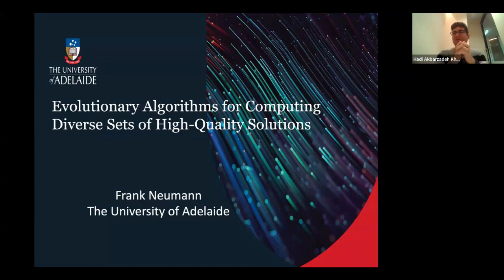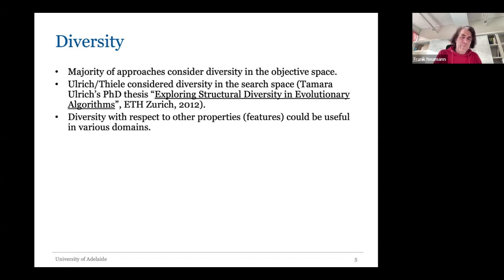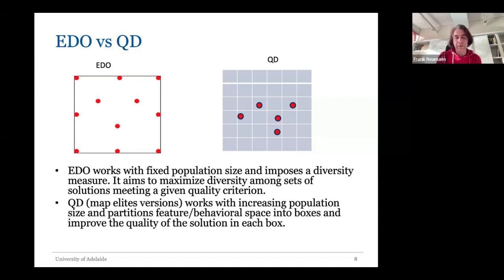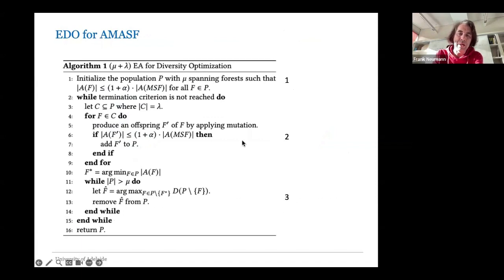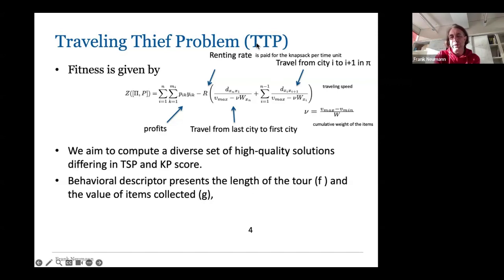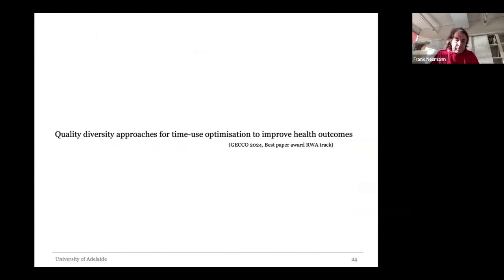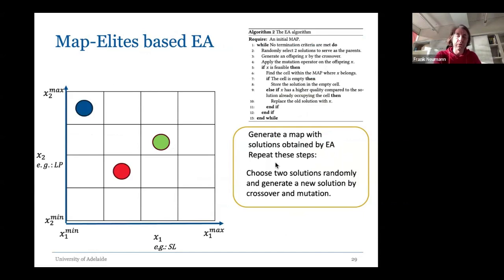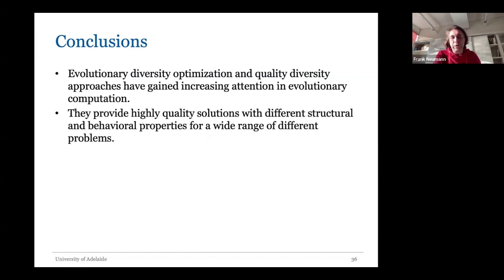Frank Neumann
Speaker: Prof. Frank Neumann

Summary:
In the classical setting evolutionary algorithms (EAs) are used to compute a single solution of high quality with respect to the objective function or a set of trade-off solutions in the field multi-objective optimization where one deals with multiple, usually conflicting objectives. Traditionally, diversity preservation is introduced to prevent premature convergence. In many engineering applications and in the field of algorithm selection/configuration however, it is beneficial to produce a set of solutions that is (1) of high quality and (2) diverse with respect to the search space and/or some features of the given problem. Evolutionary diversity optimization enables the computation of a large variety of new and innovative solutions that are unlikely to be produced by traditional evolutionary computation methods for single-objective or multi-objective optimization. In this talk, I will give an introduction into evolutionary diversity optimization and highlight some recent results from the areas of communication networks and health.

Biography:
Frank Neumann is a professor and the leader of the Optimisation and Logistics group at the University of Adelaide and has been an Honorary Professorial Fellow at the University of Melbourne (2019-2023). His current position is funded by the Australian Research Council through a Future Fellowship and focuses on AI-based optimisation methods for problems with stochastic constraints. Frank has been the general chair of the ACM GECCO 2016 and co-organised ACM FOGA 2013 in Adelaide. He is an Associate Editor of the journals “Evolutionary Computation” (MIT Press) and ACM Transactions on Evolutionary Learning and Optimization. In his work, he considers algorithmic approaches in particular for combinatorial and multi-objective optimization problems and focuses on theoretical aspects of evolutionary computation as well as high impact applications in the areas of cybersecurity, renewable energy, logistics, and mining.